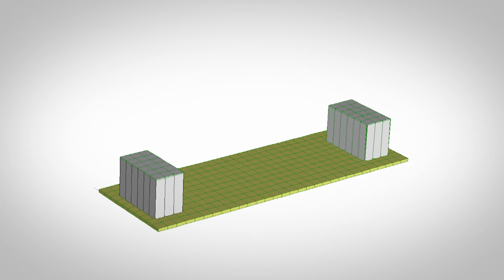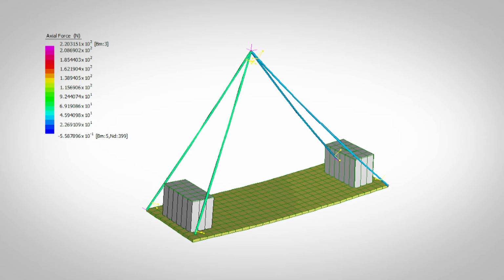Center of Gravity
When lifting vertically, the load will be shared equally if the center of gravity is placed equally between the pick points